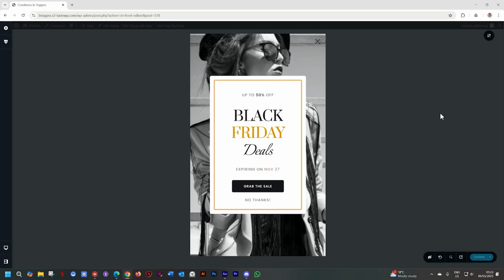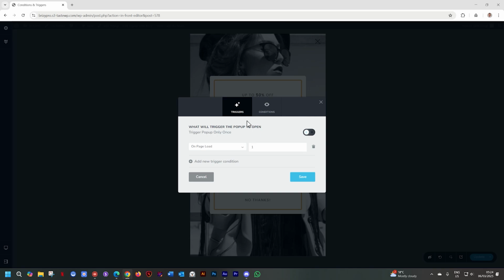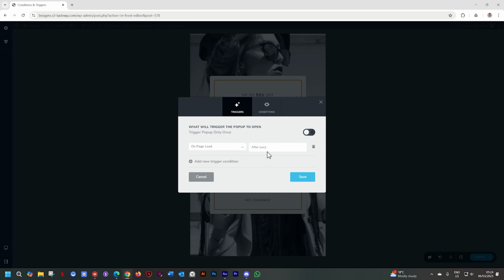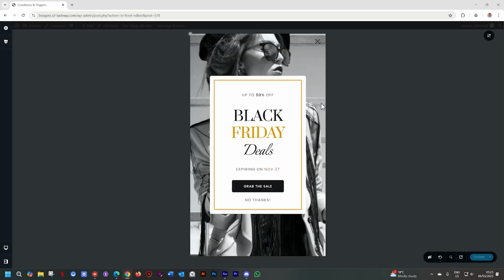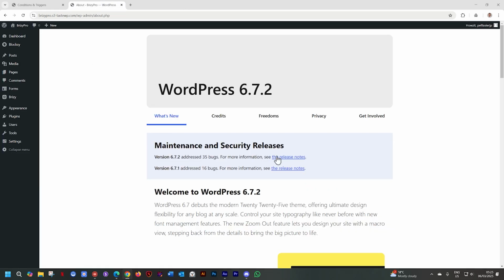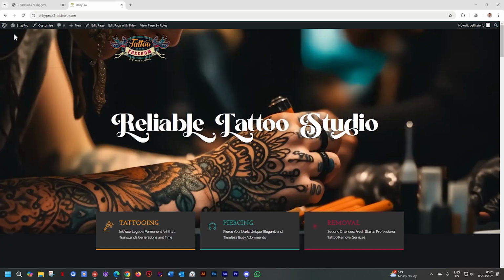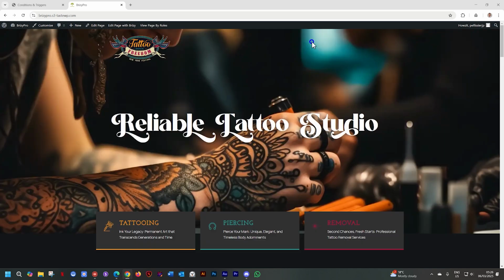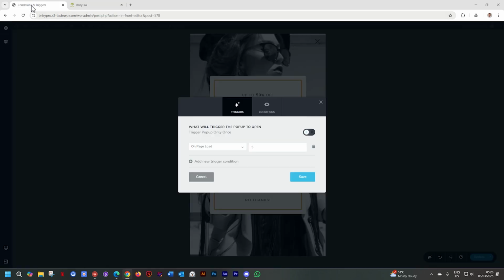Lesson 3: On Page Load Trigger | Automatic Popups, WordPress & Brizy Cloud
Unlock the full potential of Brizy Popup Builder with this in-depth course! Master various conditions and triggers for WordPress and Brizy Cloud, including hidden gems. Learn to create automatic popups with ease, boosting conversions and user engagement. Discover the secrets to crafting targeted, high-impact popups that drive results.

Welcome to the Brizy Academy. This course focuses on triggers and conditioins for automatic popup. The most used trigger is the "on-page load" trigger.